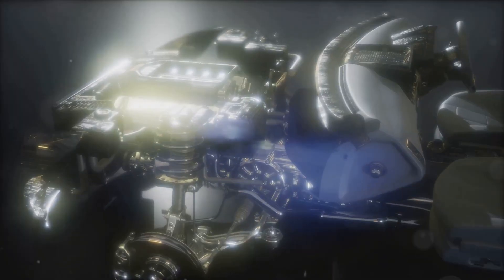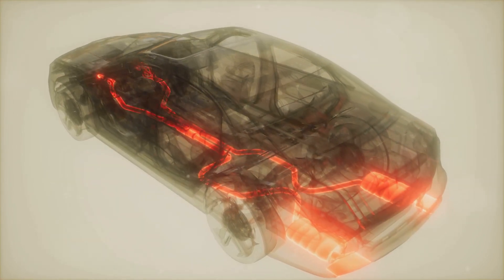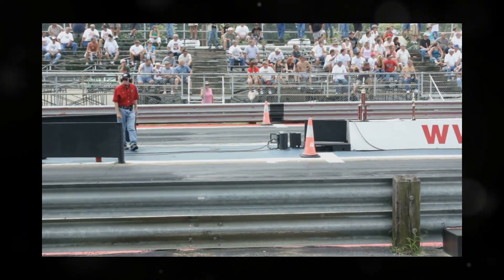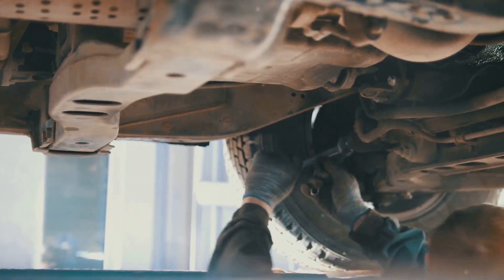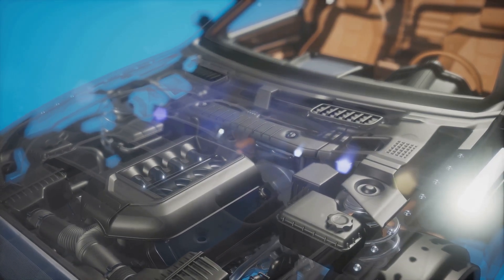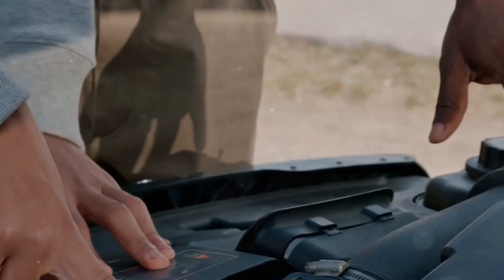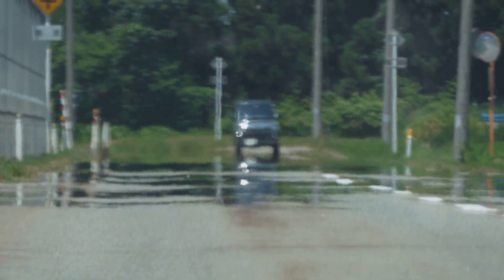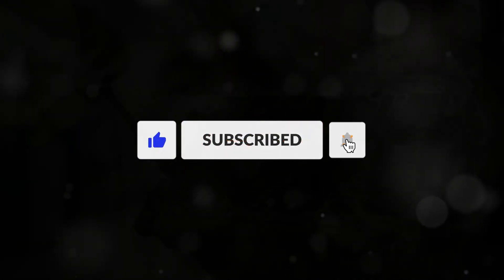Boost Your Car’s Horsepower on a Budget!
Description:

Featuring: